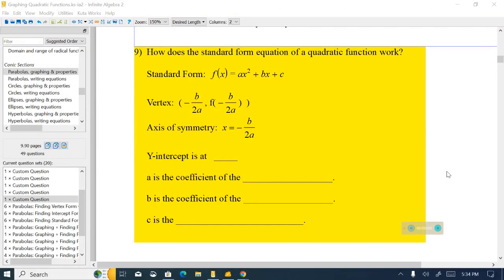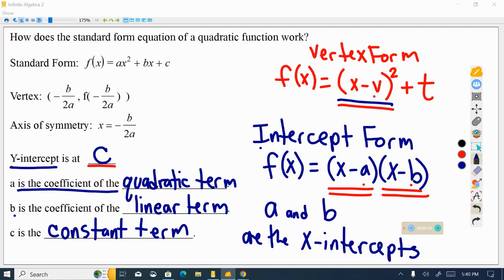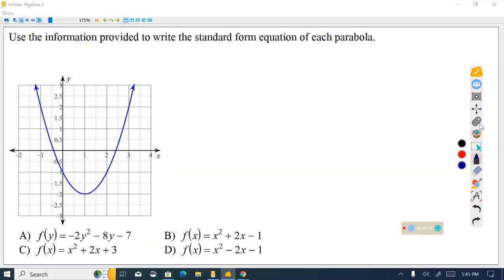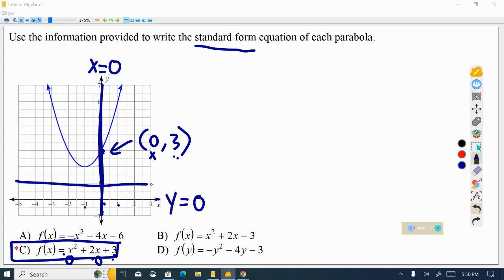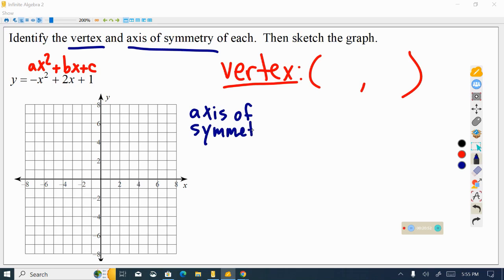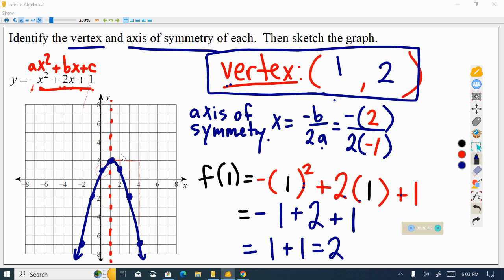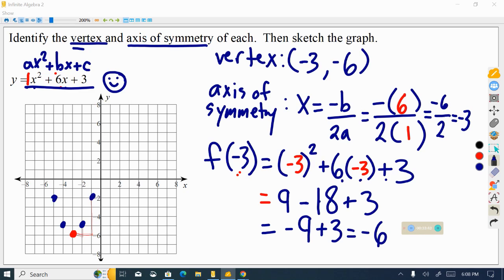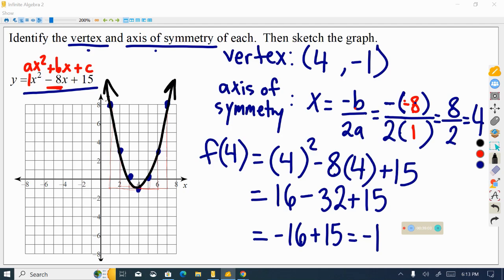Graphing Quadratic Functions Pt.3 - Standard Form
Watch this video once you feel you understand Vertex and Intercept Form.
We are still dealing with only examples where the leading coefficient is one.
The next videos will deal with the project and leading coefficients that are not one.